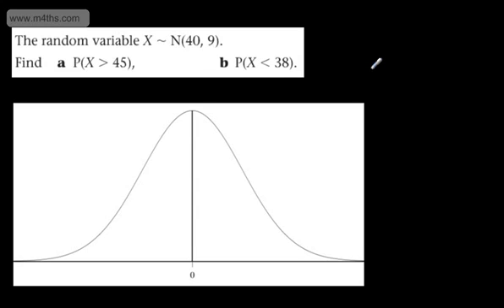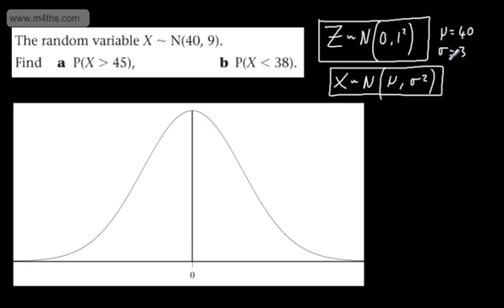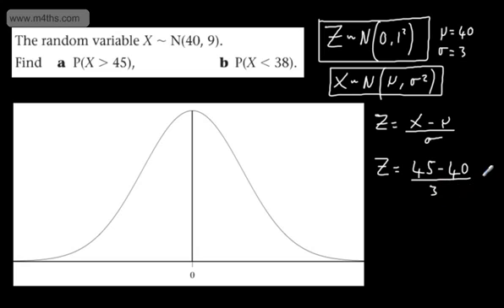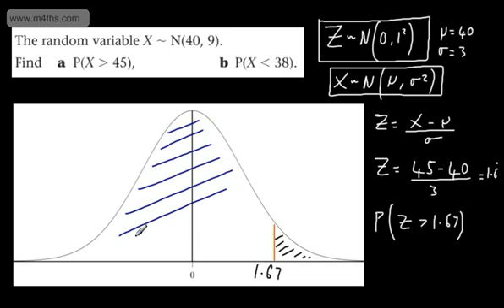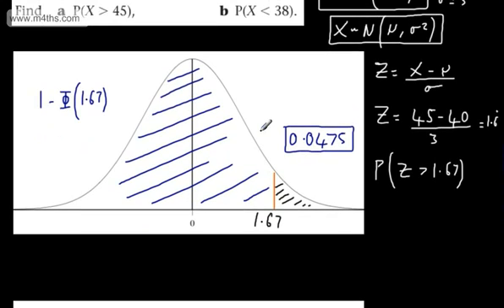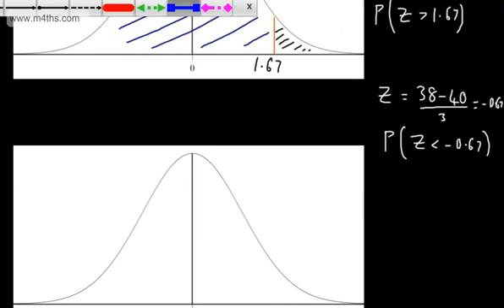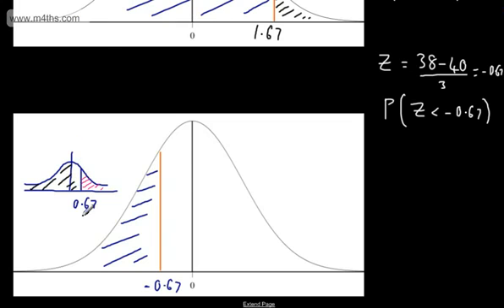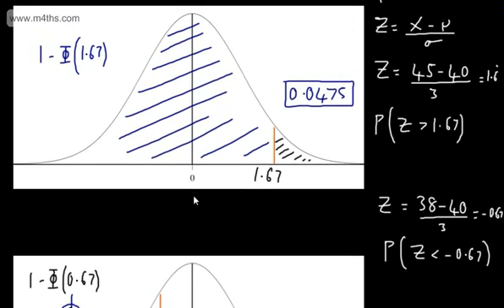Statistics 1 - (S1) - Standard Normal (10) - Rounding converted values